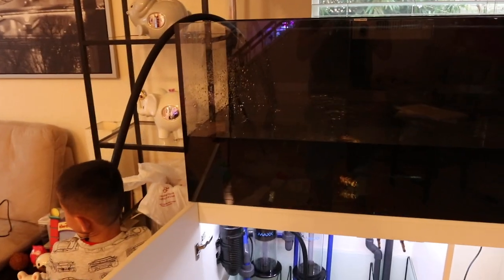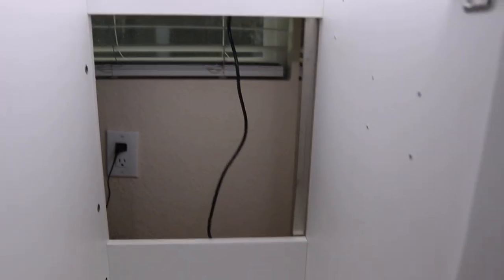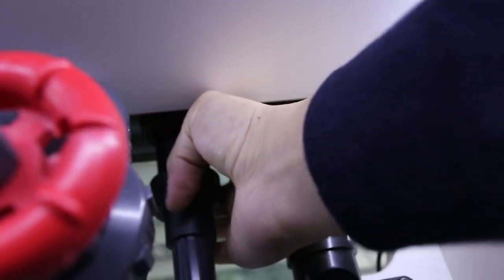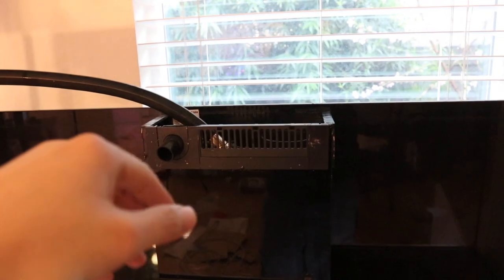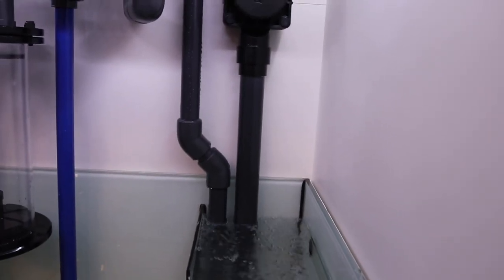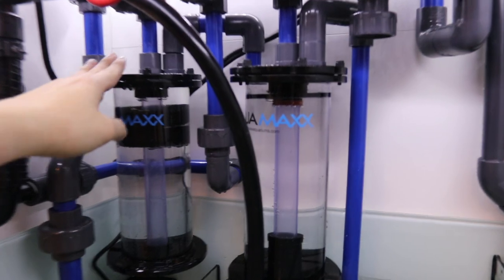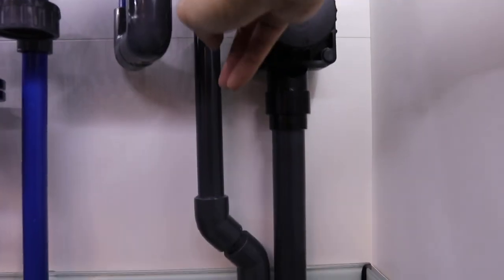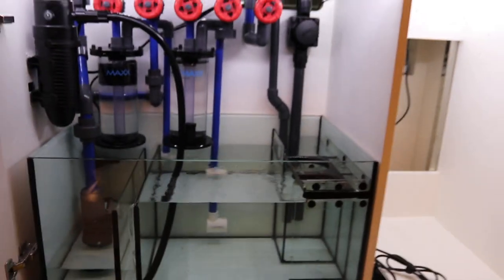STARTING UP THE RED SEA REEFER 350 MARINE AQUARIUM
Whats up every one! Happy Super Bowl Sunday! I finally set some time to put water into the red sea reefer 350. We are leak testing all the fittings and pipes. I ran into some issues working on the right side to sort out my electrical, with that sidelined it allowed me some time to fill the tank with water to ensure everything is leak free. I also made a mistake installing the two drain pipes, I had them in reverse order. If you are assembling a red sea reefer 350, be sure to have the emergency drain in the middle of the return and herbie drain pipe. The pump powers everything for the tank. It powers two bio maxx reactors, one for carbon and the other for bio pellets. Along the manifold is also the UV sterilizer

RED SEA REEFER SUMP LAY OUT DESIGN IN DETAIL

MORE INFO ON SUMPS AND REFUGIUM IF YOU WANT TO READ UP.

"In fishkeeping, a refugium is an appendage to a marine, brackish, or freshwater fish tank that shares the same water supply. It is a separate sump, connected to the main show tank.[1] It is a "refugium" in the sense that it permits organisms to be maintained that would not survive in the main system, whether food animals, anaerobic denitrifying bacteria, or photosynthesizers. For some applications water flow is limited in order to protect plants or animals that require slow flow. The refugium light cycle can be operated opposite to the main tank, in order to keep total system pH more stable (due to the uptake of acid-forming CO2 by photosynthesis occurring in the refugium during its "daylight" hours). One volume guideline for a refugium is 1:10 main tank volume.

A refugium may be used for one or more purposes such as denitrification, nutrient export, plankton production, circulation, surface agitation to improve oxygen exchange with the atmosphere or even aesthetic purposes." - WIKI

"In fishkeeping, a sump is an accessory aquarium tank in which mechanical equipment is kept.[1][2] A remote sump allows for a clutter-free display tank.

It is found mainly in a reef aquarium or marine aquarium. The sump sits below, behind, or (less typically) on a support above the main tank, and is used as a filter, as well as a holding place for unsightly, miscellaneous equipment such as protein skimmers, calcium reactors, and heaters. The main advantage of having a sump plumbed into an aquarium is the increase of water volume in the system, making it more stable and less prone to fluctuations of pH and salinity, and also mitigating the effects of nutrient buildup or the unintentional introduction of foreign substances. In addition, some sumps have a compartment that can be converted into a refugium, helping to filter out excess nutrients such as nitrates.

A sump can also improve aeration of the water in the aquarium. Water movement between the sump and the display tank helps with gas exchange between the water and air. Increased dissolved oxygen is beneficial to fish and can also aid in avoiding Cyanobacteria outbreaks" - wiki